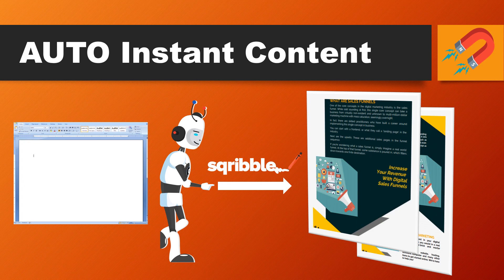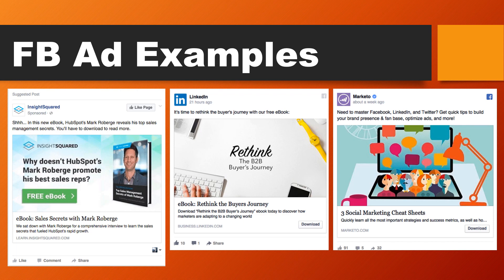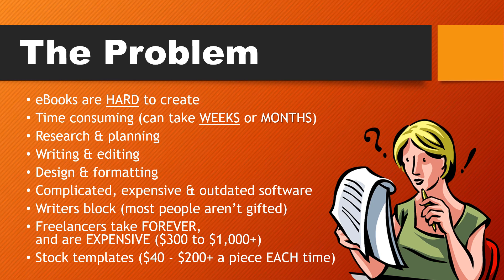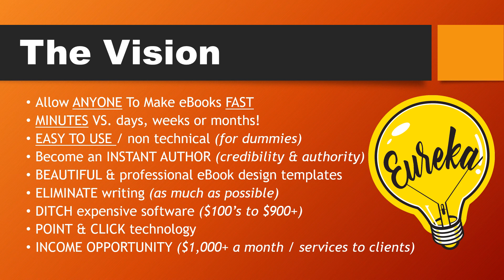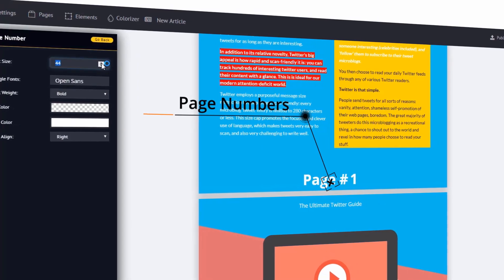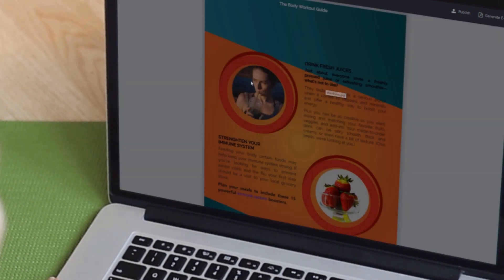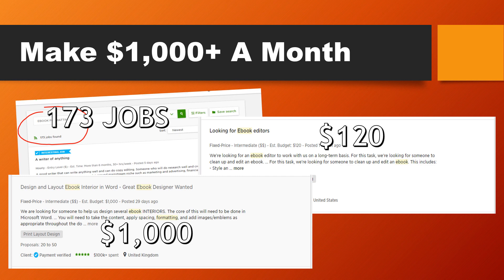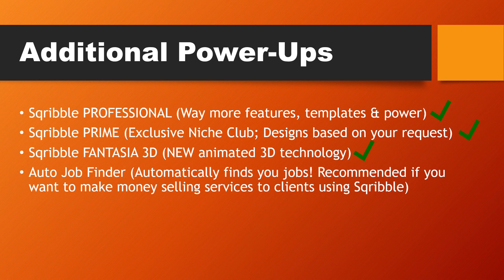Sqribble - Full Software Demo & Review || Sqribble 2022 || Worlds #1 eBook Creator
Ever tried to create an eBook, free report, whitepaper and thought, “there MUST be an easier way to do all this?” Me too, and I spent YEARS searching for it, without any joy. Today, that all changes. Yep, we’re talking everything:

— Instant content

— Instant design

— Instant formatting

— Tons of flexibility and customization

All for the price of a few nasty coffees. Check it out, before the price goes up!

Sqribble 1eBook Creator